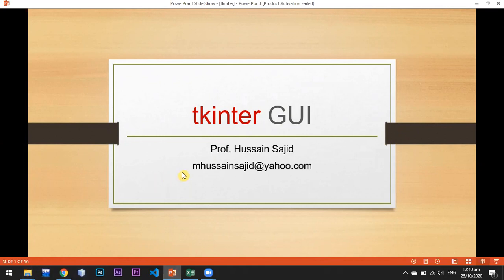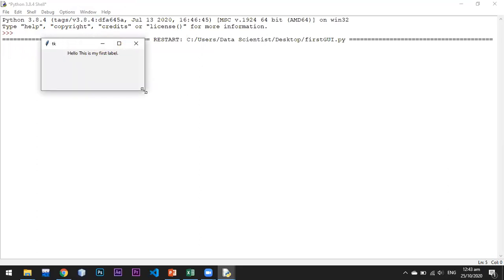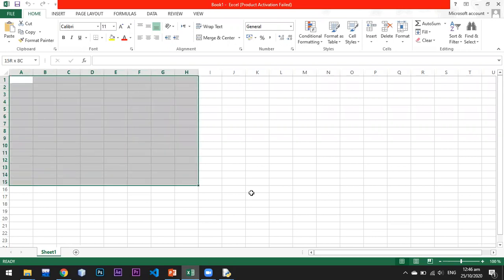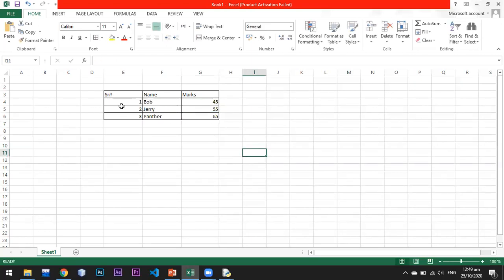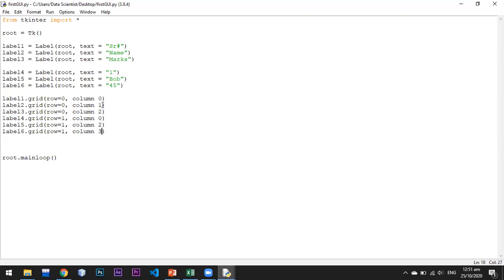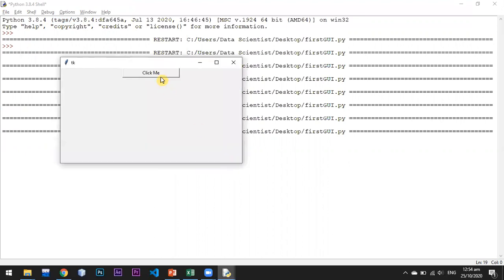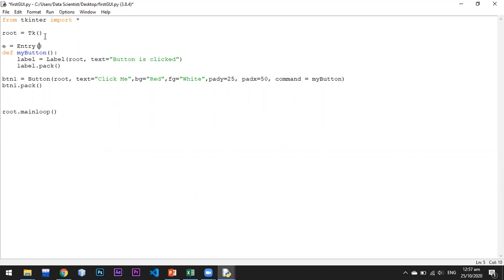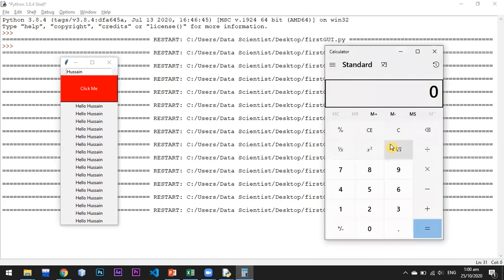Tkinter label, button, text input